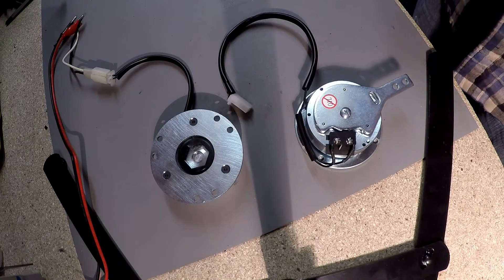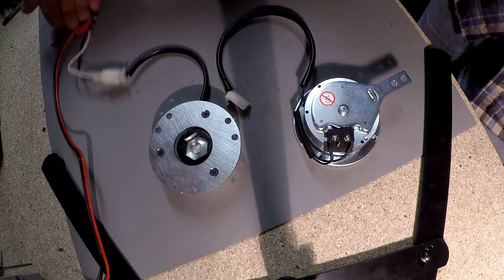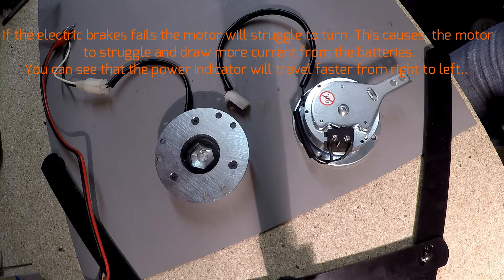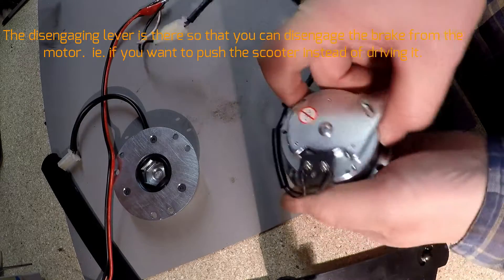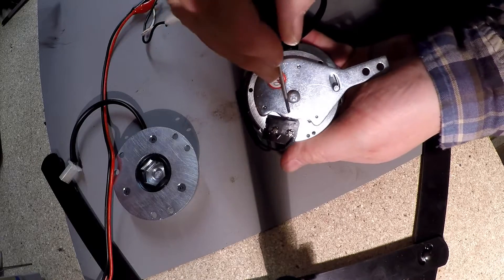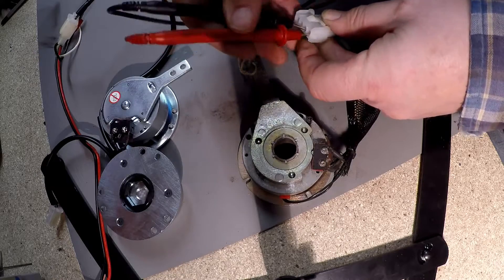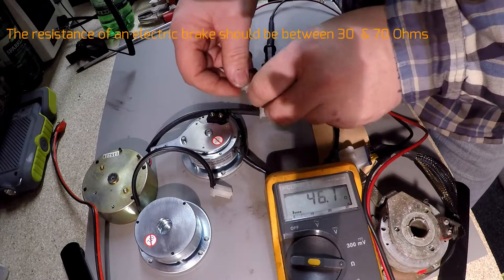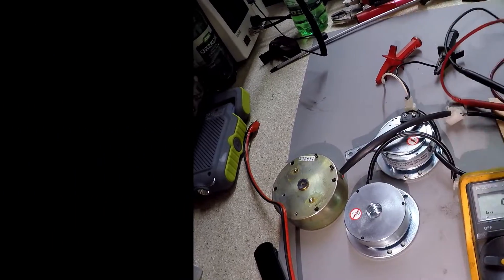Mobility Scooter Electric Brake Testing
As easy way to test an electric brake with or without a micro switch.